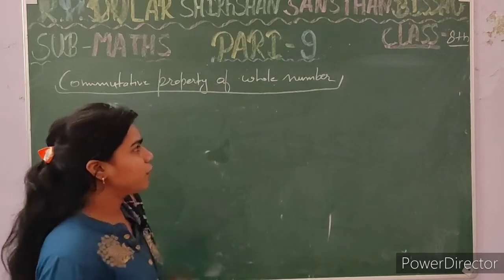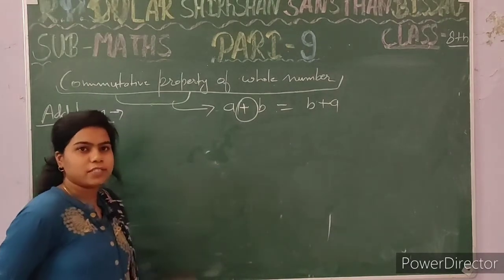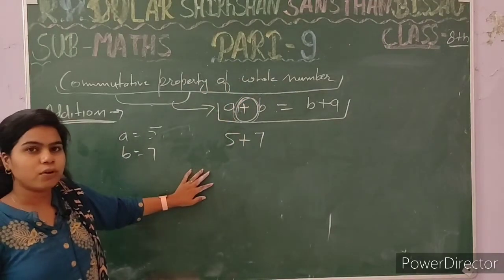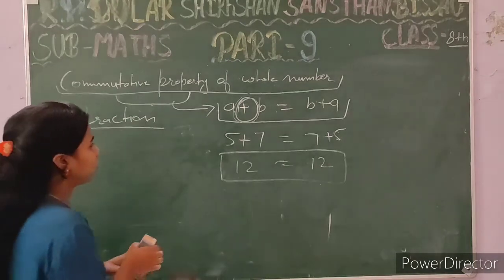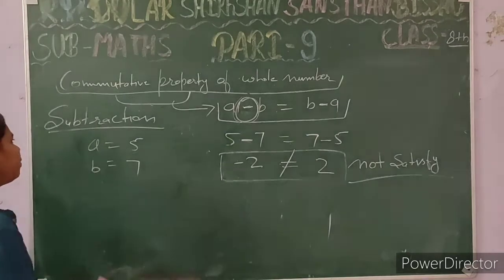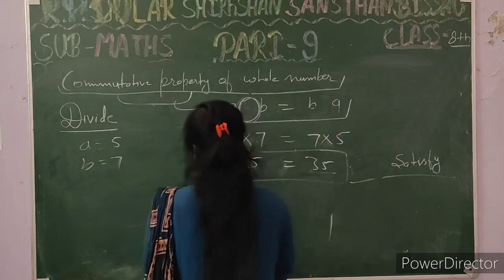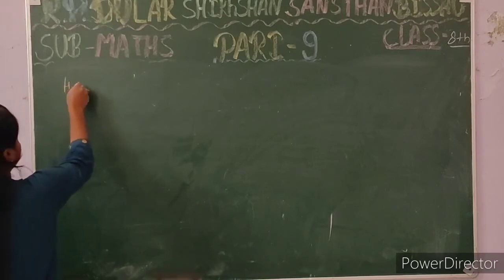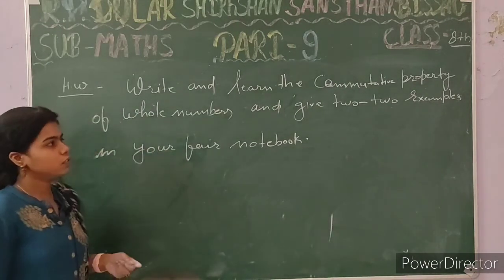COMMUTATIVE PROPERTY OF WHOLE NO. | CLASS 8 | MATH PART 9 | R P DULAR SCHOOL BISSAU